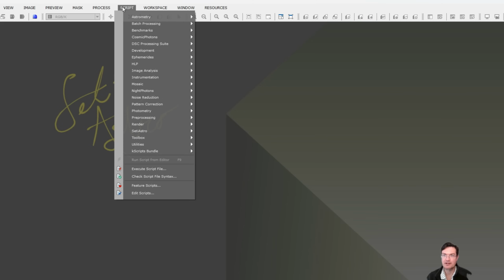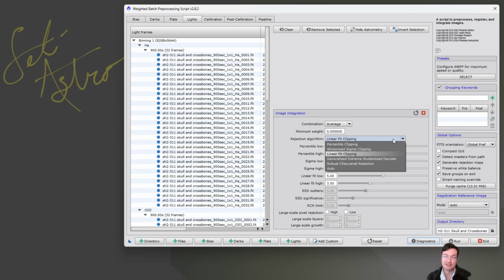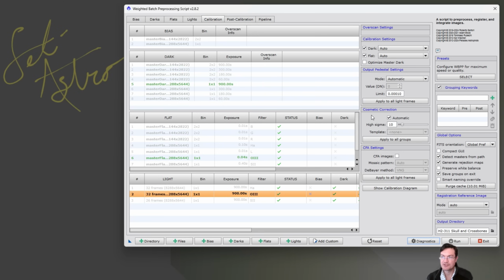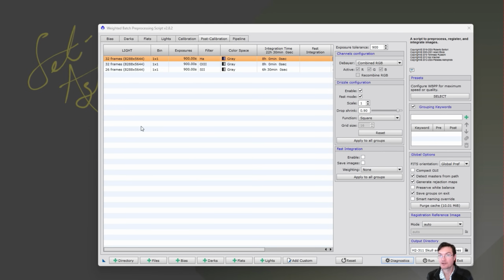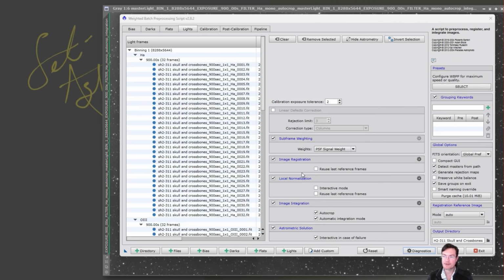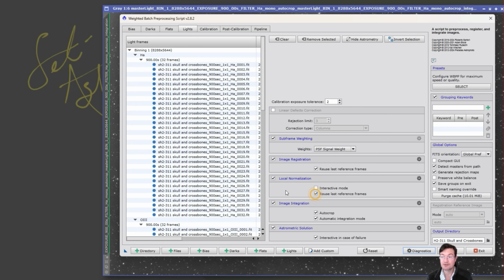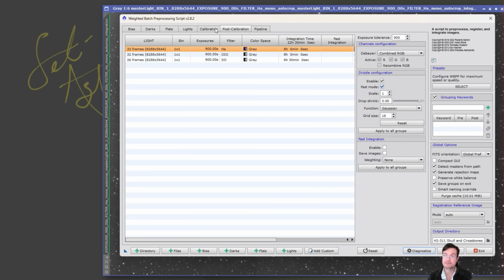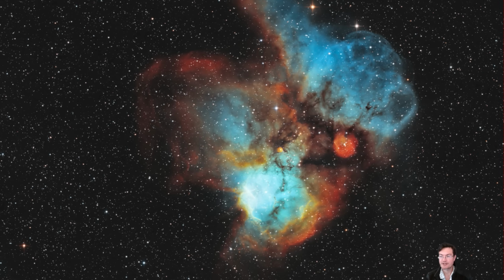PixInsight V1.9 Quirks and Need to Know's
If you want to join the community we would love to have you:

There are a number of items not documented in the release announcement or just buried that are good things to know about the new version of PixInsight.